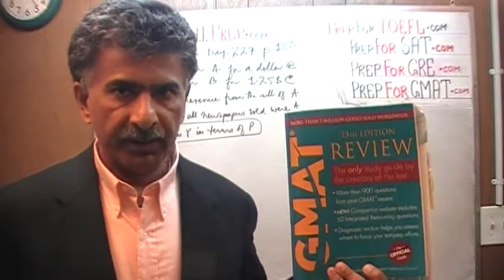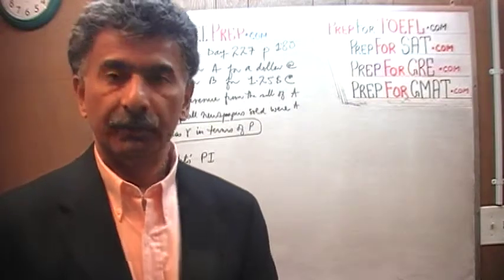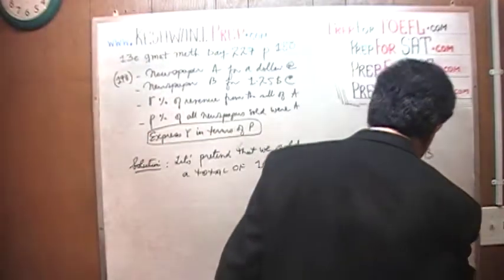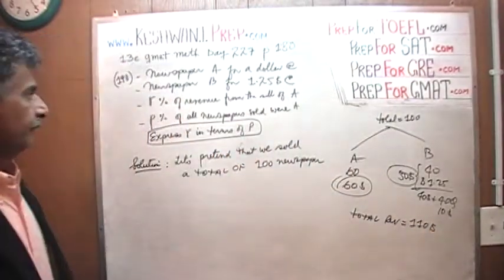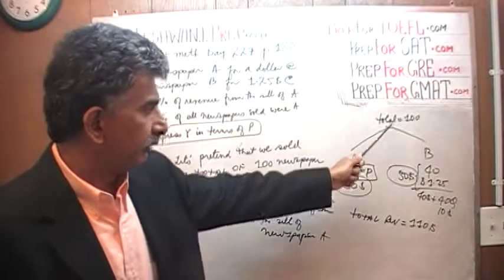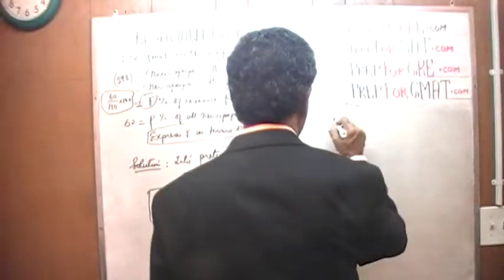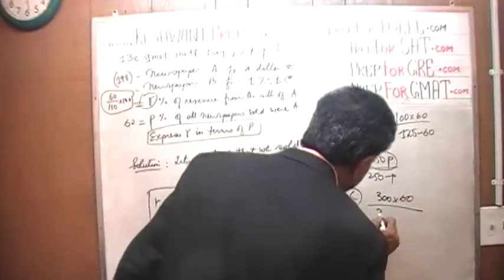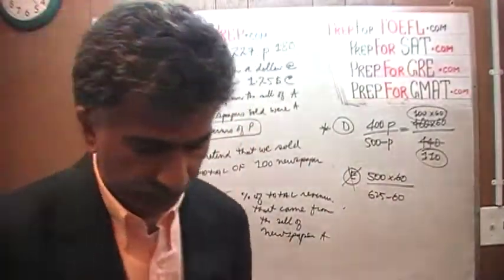GMAT Review 13th Edition, Day 227, p180, ps198, Problem Solving, Tutor via skype GMAT, GRE, SAT